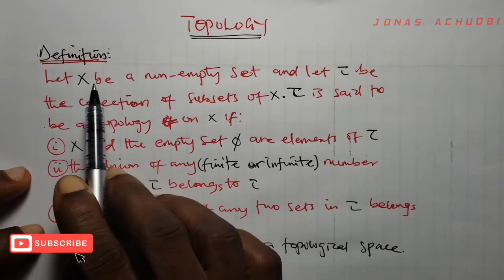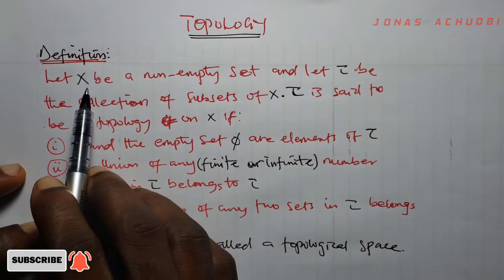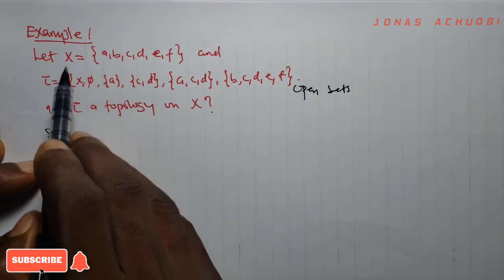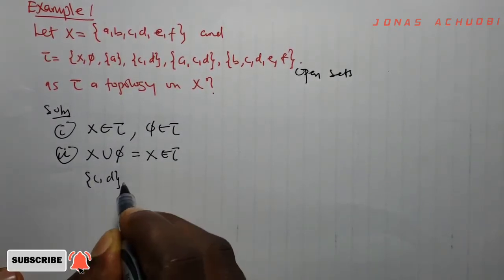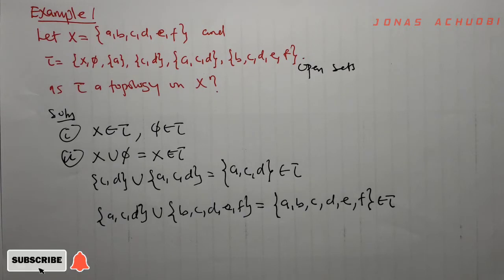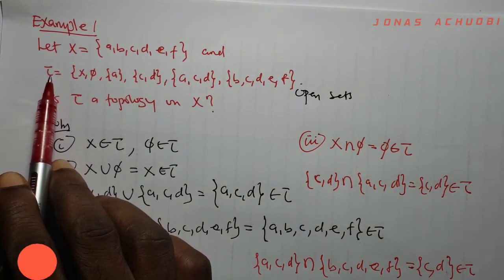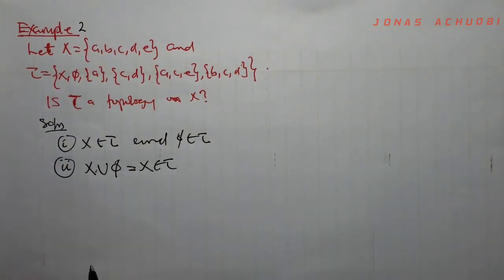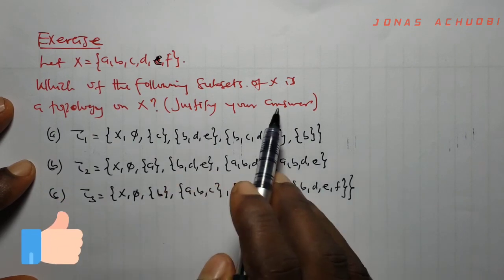Topology / Topological space |Example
Topology / Topological space |Example. This video defines and explains the concept of topology as well as topological space. Clear examples are made to show what collection qualifies to be called  topology on sets.